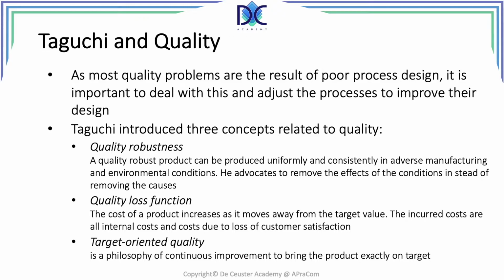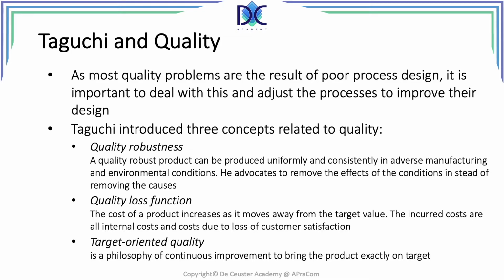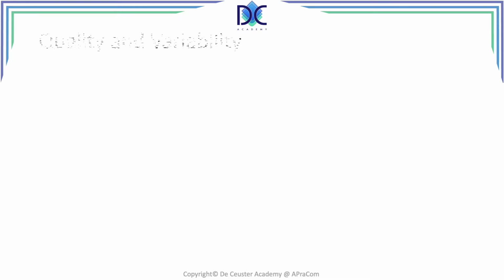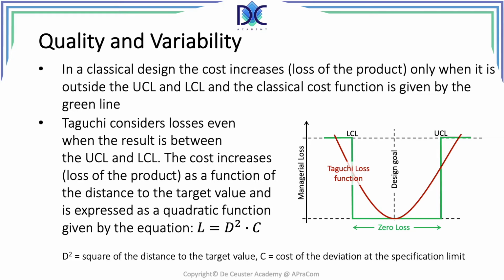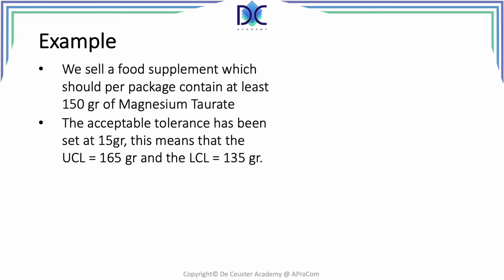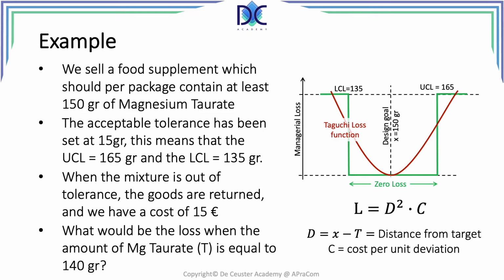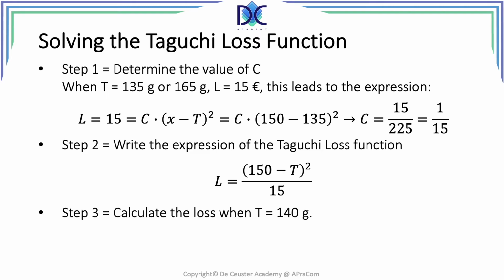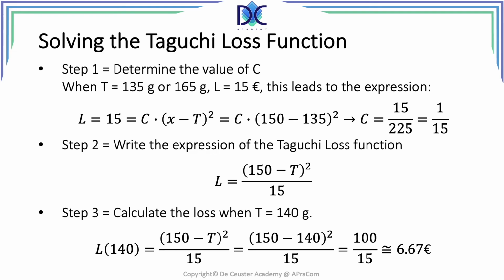4.15 The Taguchi Loss Function and Application